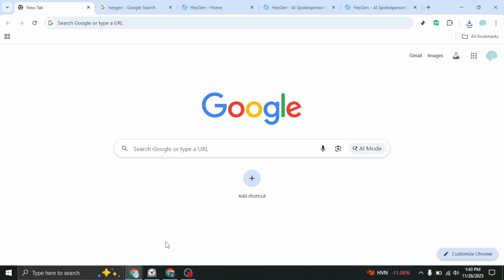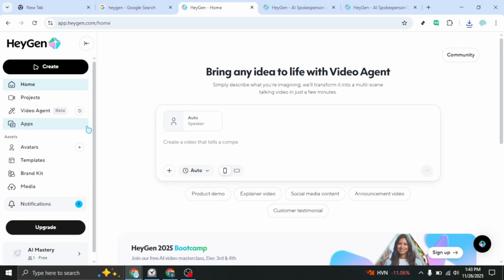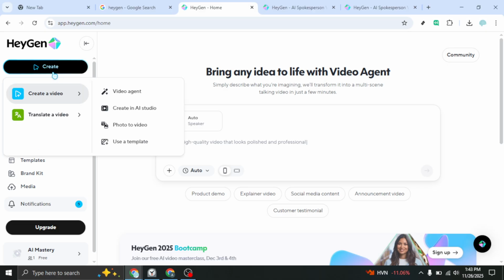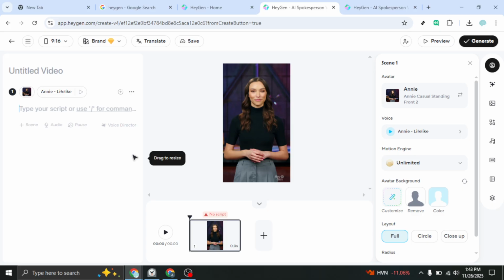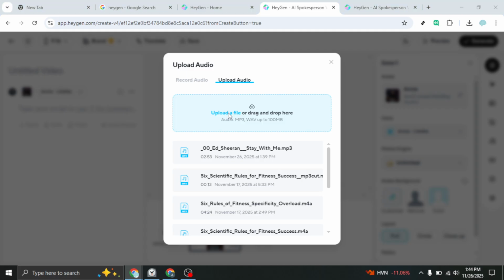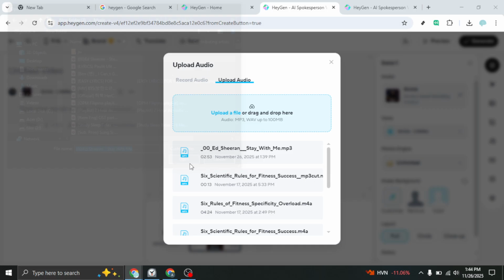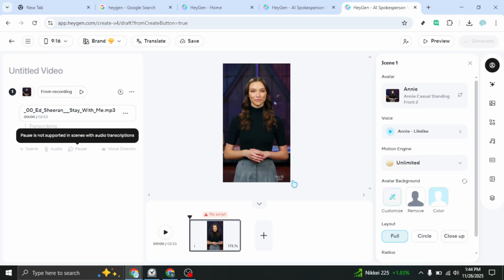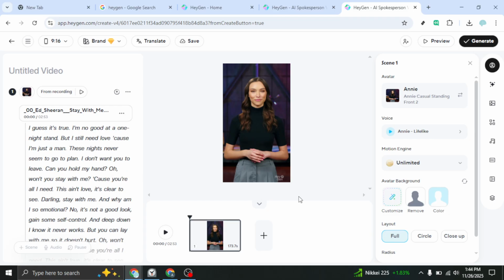How To Add Audio In HeyGen (Updated 2025)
0:00 **Access** the HeyGen Platform
0:27 **Navigate** to the Video Creation Interface
0:52 **Locate** the Audio Tools Panel
1:19 **Upload** Your Audio File
1:26 **Wait** for Upload Completion
1:48 **Add** Audio to Your Project Timeline
2:12 **Adjust** Audio Settings and Alignment
2:29 **Review** Your Completed Audio Integration
2:45 FAQ